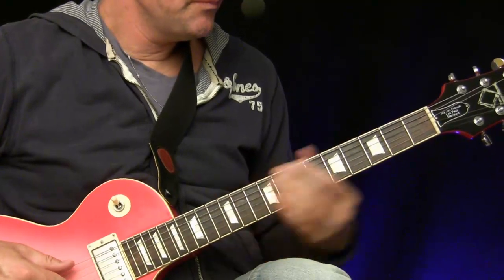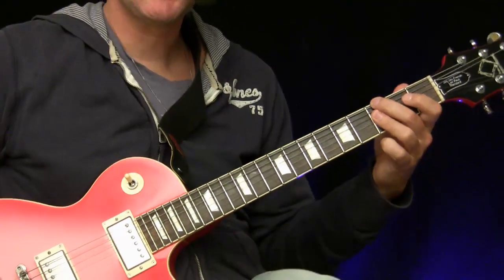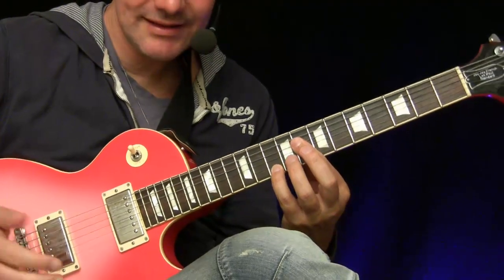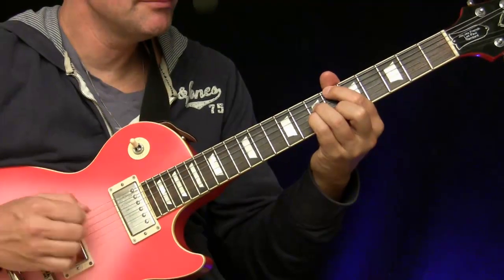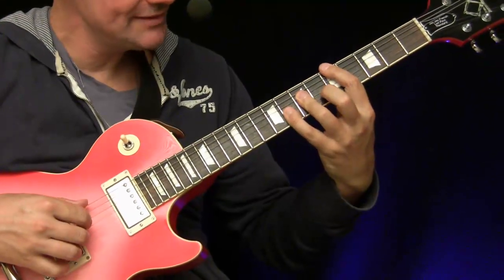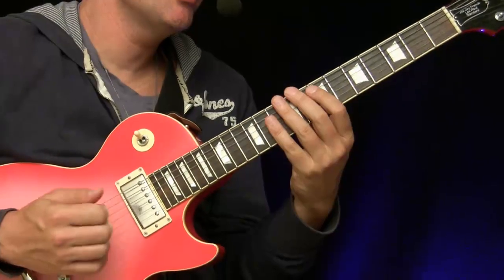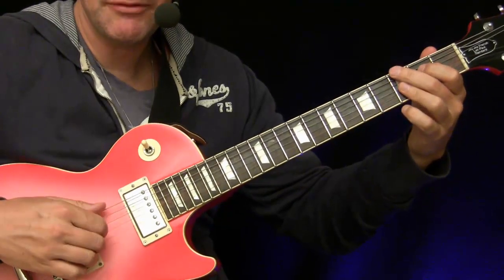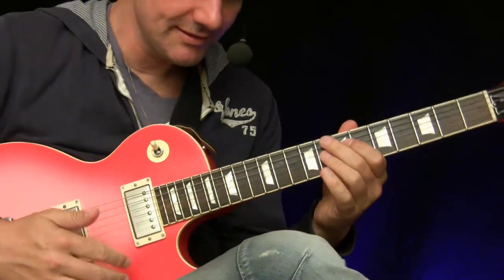Jazzguitar Comping ( Autumne Leaves ) Lesson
Here I talk about different types of comping in jazz guitar on the example of the first part of the very famous standard " Autumne Leaves " This progression Cm7 F7 Bbmaj7 Ebmaj7 Am7b5 D7alt Gm7 is a very common combination so it makes really sense to work out some stuff which you can use again in other tunes and keys.